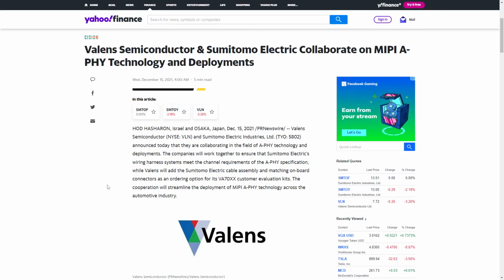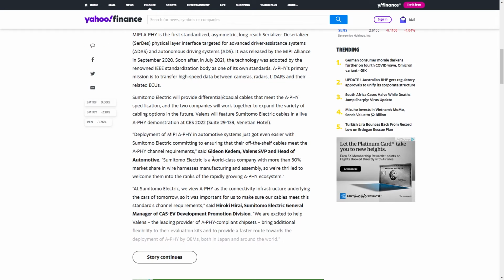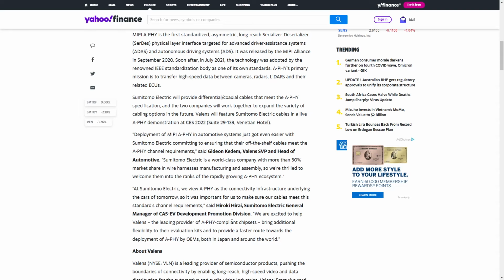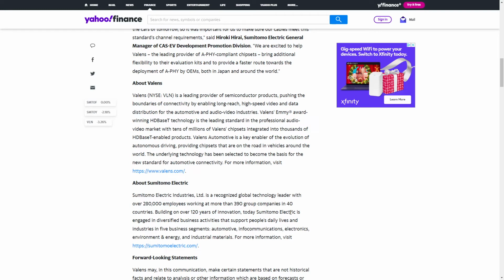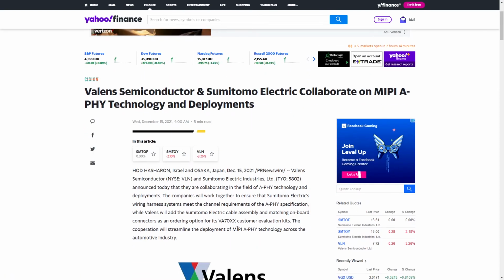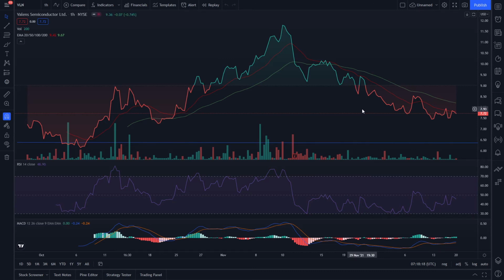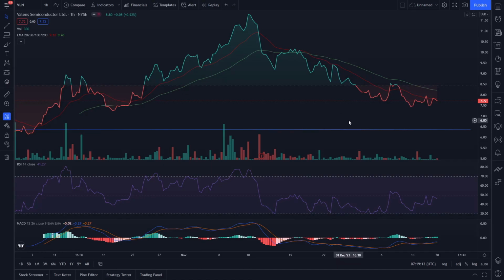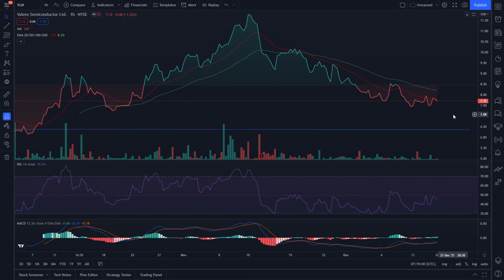The Time Is NOW! Vln Stock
Today I get into valens semiconductor and some recent news, then see what the analysts think. This is getting juicy sources below:

to sign up for Crypto.com and we both get $25 USD :)

$40 reward when you use this link to BlockFi

Link for free stocks on webull when you sign up and deposit $100